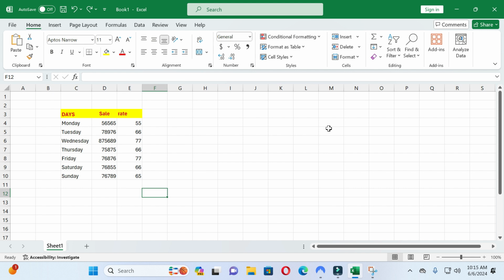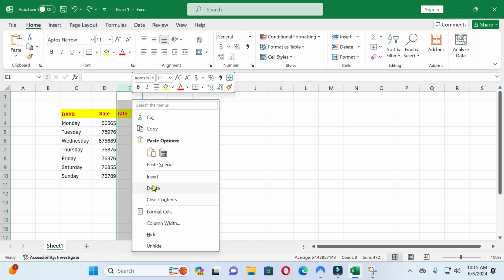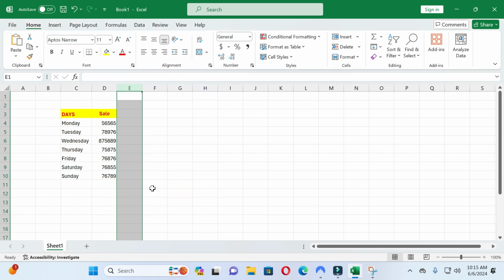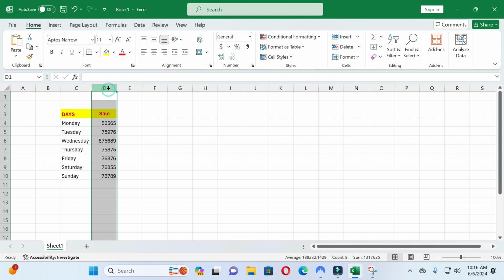how to delete any column in excel | how to delete columns in excel | excel tutorials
Learn how to efficiently manage your Excel spreadsheets with our comprehensive tutorial on "How to Delete Any Column in Excel." Whether you're a beginner or an advanced user, this tutorial covers everything you need to know about deleting columns in Excel. From basic techniques like removing empty columns to advanced methods like deleting repeated number columns, we've got you covered. Discover essential Excel tips and tricks, including how to insert and delete columns and rows effortlessly. With step-by-step guidance, you'll master Microsoft Excel in no time. Say goodbye to unnecessary columns and optimize your spreadsheets with our Excel tutorials.

Following queries has been resolved in this video:

how to delete columns in excel
delete columns
excel tutorial
excel tips and tricks
excel tips
microsoft excel
ms excel
microsoft excel tutorial
excel tutorials
how to insert and delete column and row in microsoft excel
how to delete the first number in column in excel
how to delete the empty column in excel sheet
how to delete extra column in excel
how to delete empty column in excel
how to delete empty column in ms excel
how to delete the column in excel
how to delete repeated number column in excel
how to delete all blank column and cell in excel
how to delete empty column or rows in excel